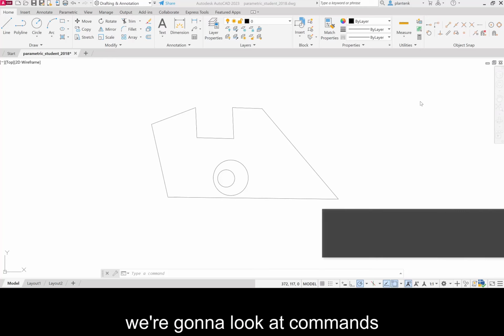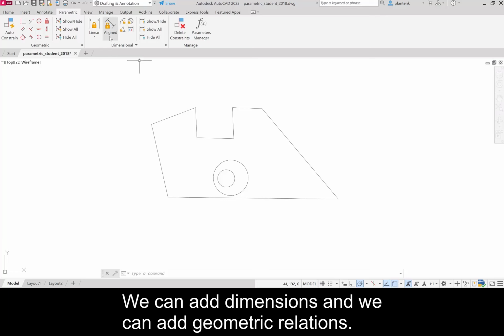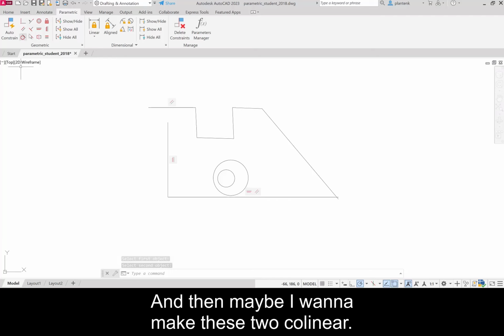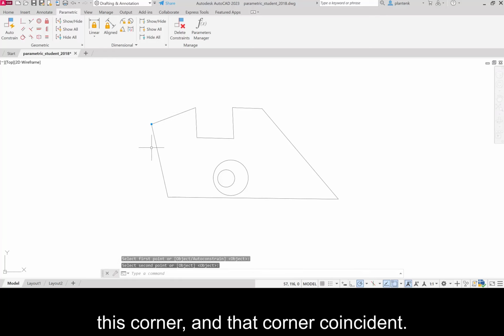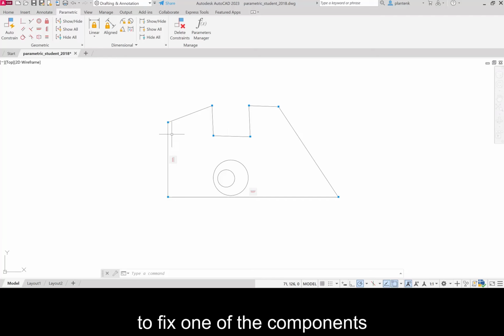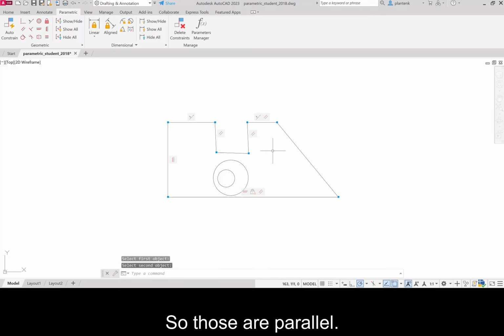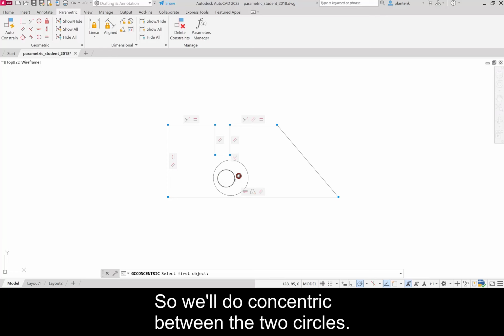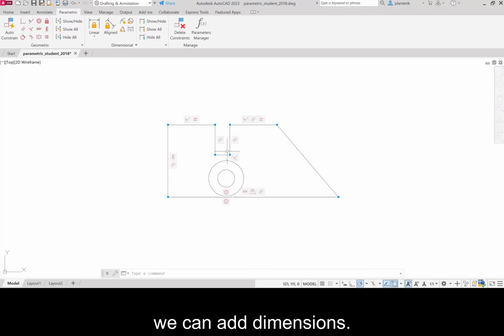26 Applying Parametric Constraints Tutorial Part 1